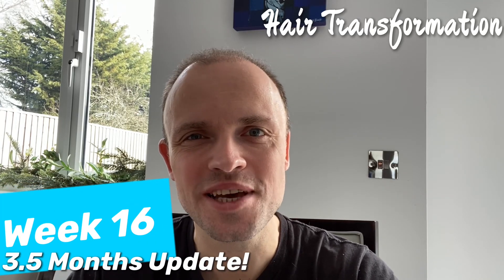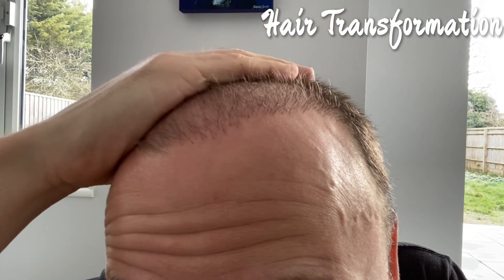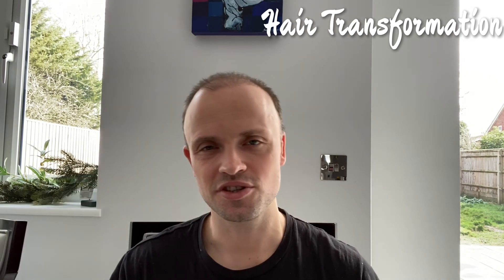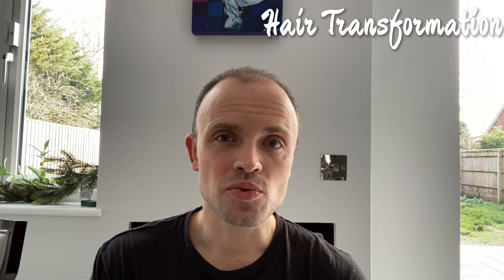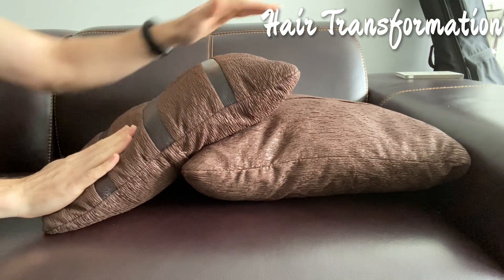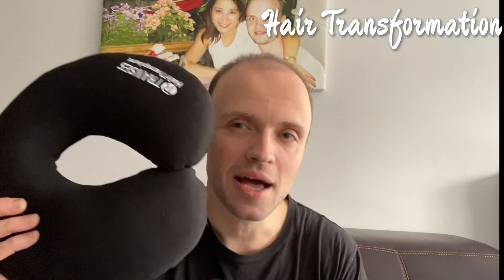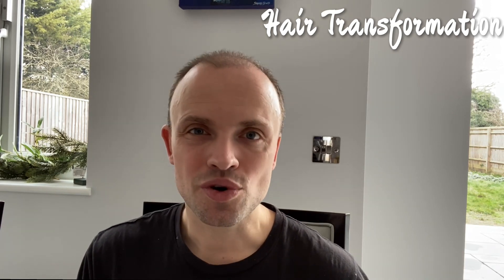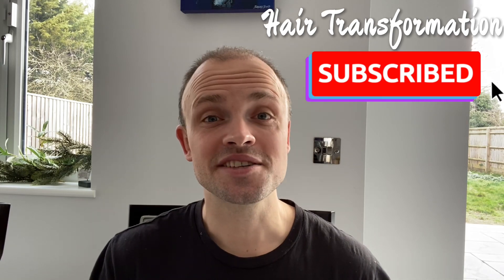Week 16 Hair Transplant Update, How to Sleep After Surgery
In this Video I will recap how to sleep after surgery and what you should do to have a better recovery